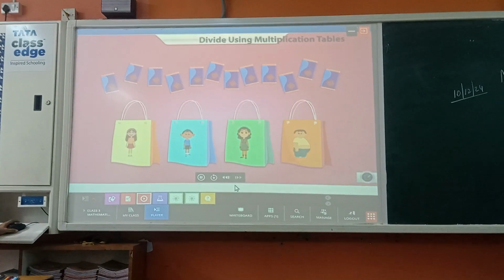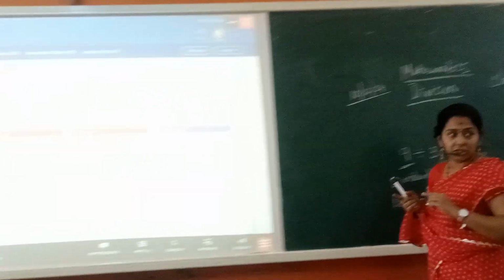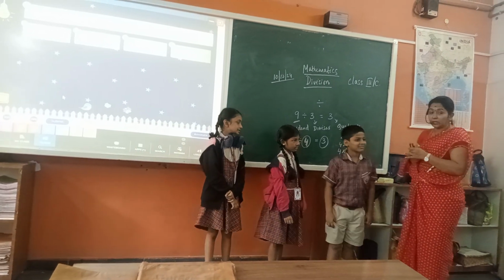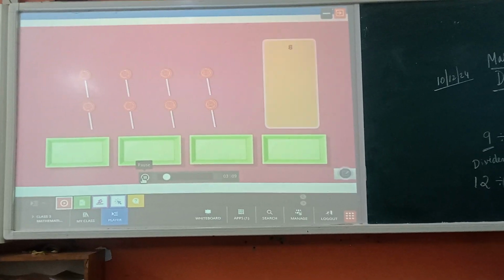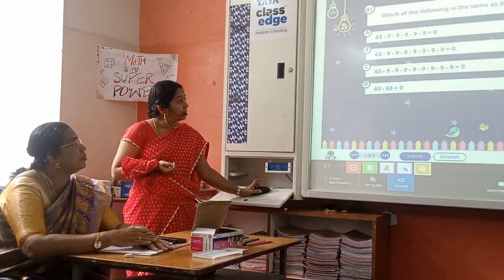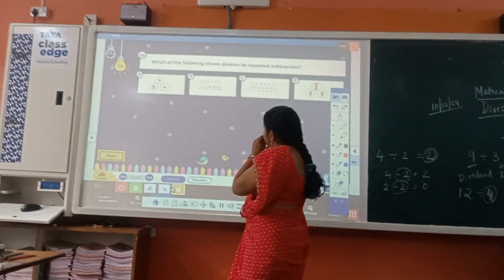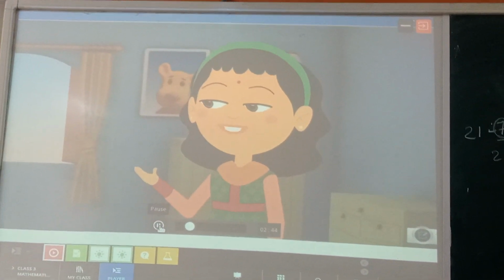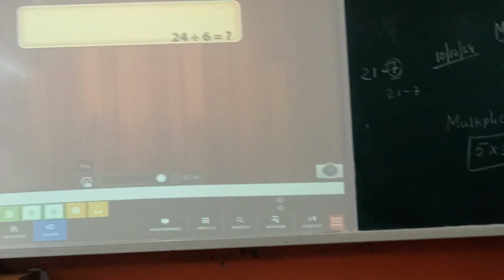classedge classroom championship 2024-2025